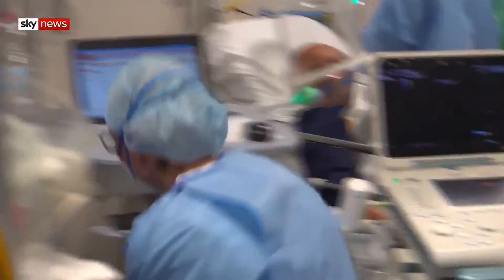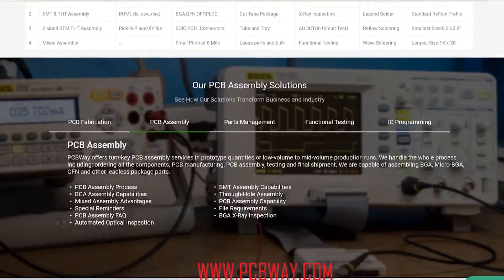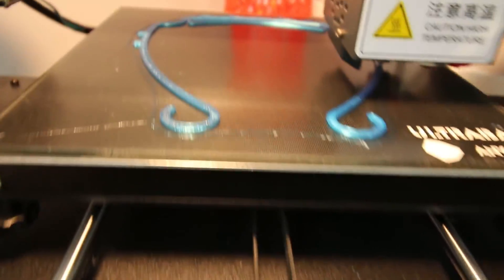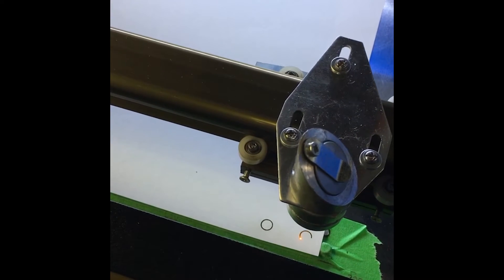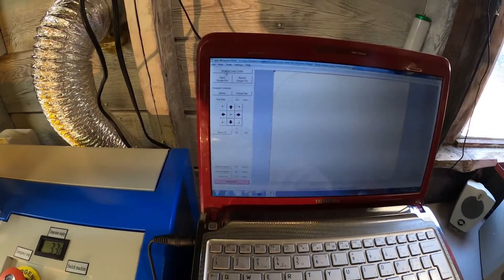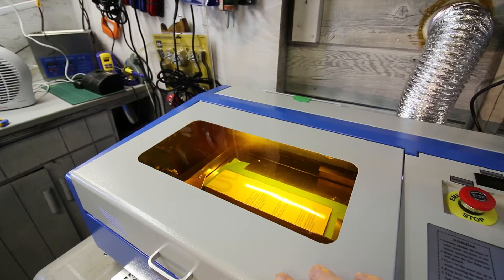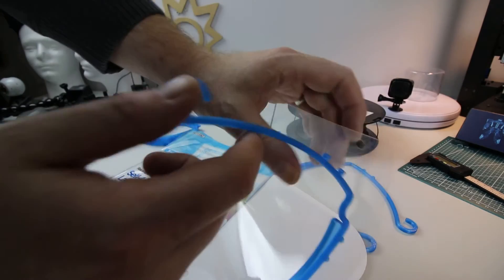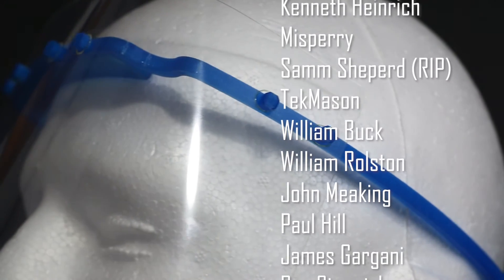3D Printed Face Shield 😷 Coronavirus PPE for Emergency Shortages 🚑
3D Printable face shield from 3Dverkstan/erikcederb, face shield modified by me and split frame.stl from TekMason. A 3D Printing/Maker collab of sorts :)

➡️Parts/supplies:
PLA Filament used
My 3D printer of choice
Acetate Sheets for face shield
I am now using these ones
I soon am trying these and look PERFECT (Don't laser PVC)!

Hit @erikcederb on twitter and tell him thanks if you use this too
You should of course use certified face shields properly made for your application.  Use your head- use official stuff if you can.  If you are complaining about this in the comments- You are entirely missing the point and I wish you good luck.
➡️Handy Links !